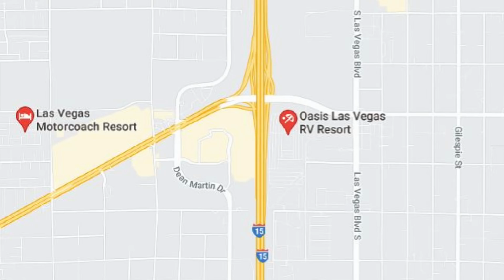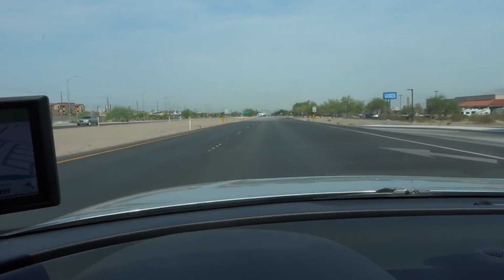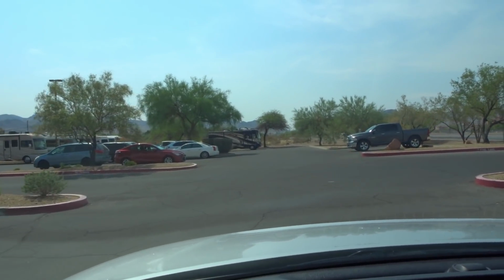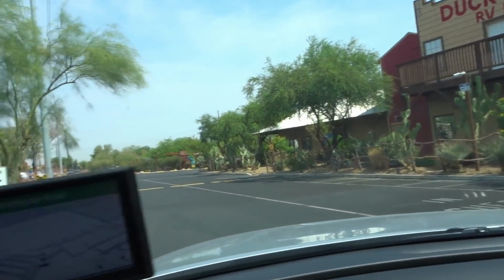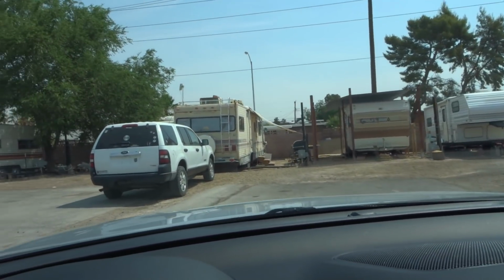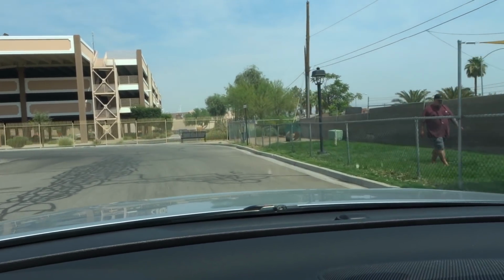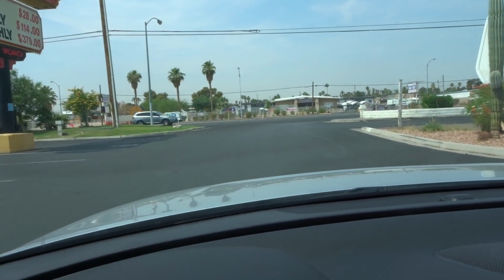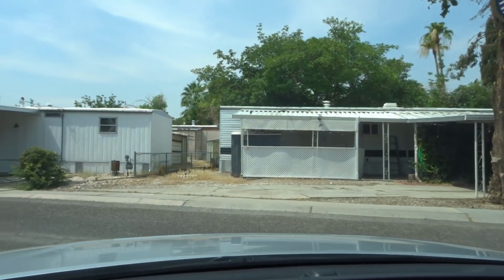RV PARKS IN LAS VEGAS - I show you some of the RV parks in Las Vegas, GOOD & BAD!!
MAILING ADDRESS:
KRIS VOLLMER
5516 Boulder Hwy.

Computer: Dell G7
Editing Software:  PowerDirector 365
Hole Card and Hat Cam:  DBPOWER 4K – D2
Main Camera:  Sony Cyber-Shot DSC-HX80 Wi-Fi Digital Camera